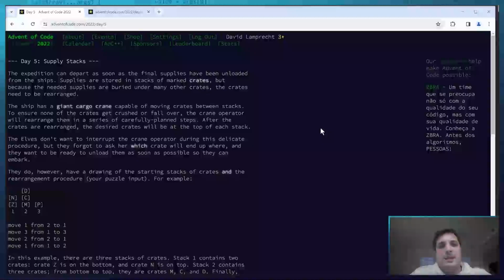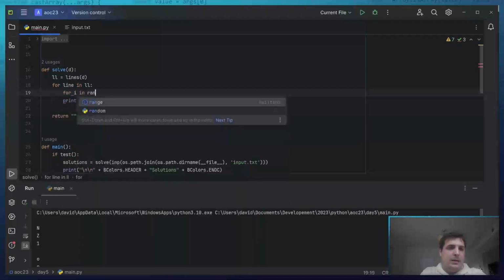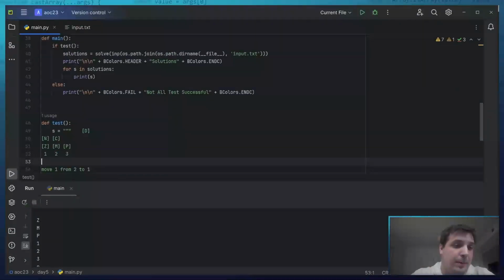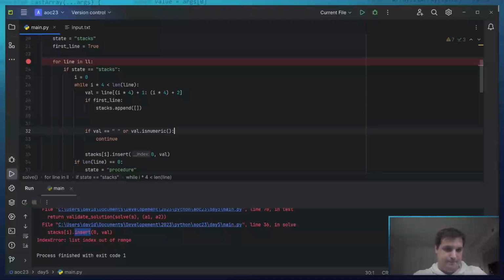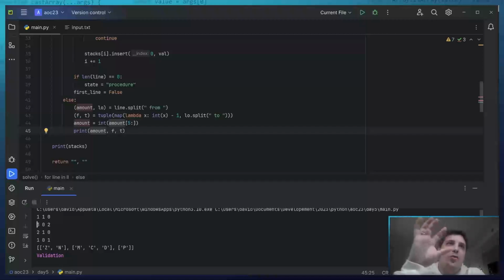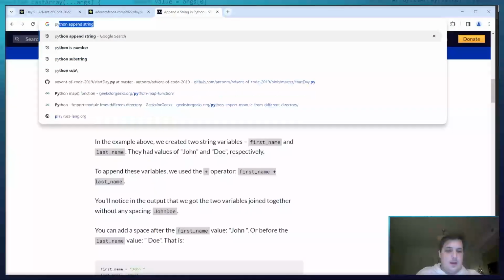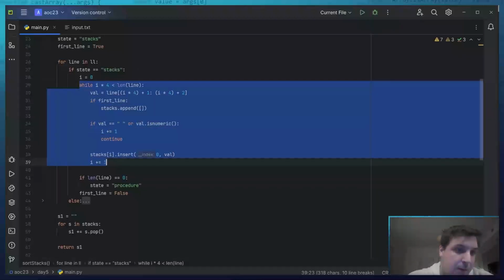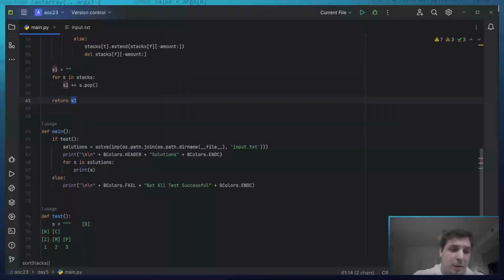Advent of Code 2023 Practice 2 - There is more than one way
GO SIGN UP FOR ADVENT OF CODE RIGHT NOW!